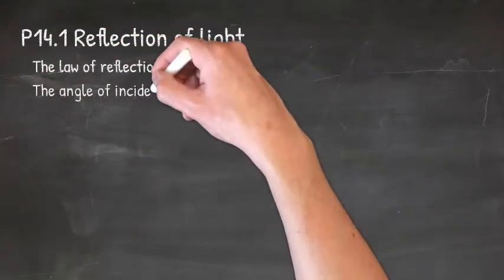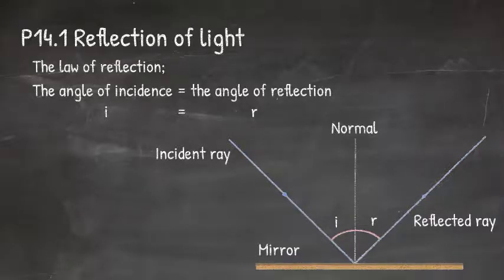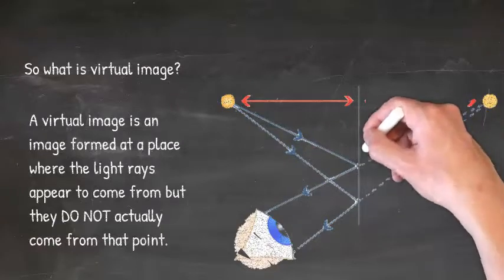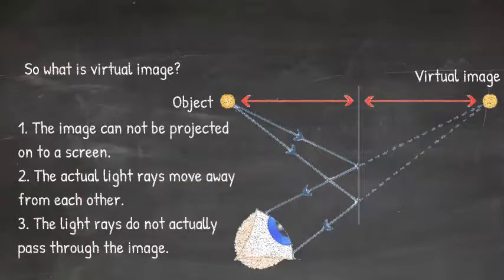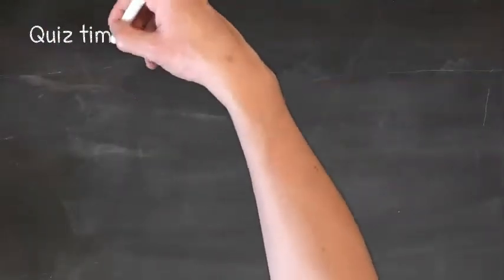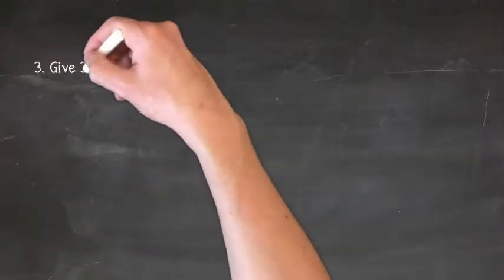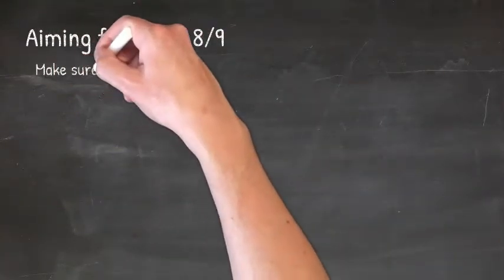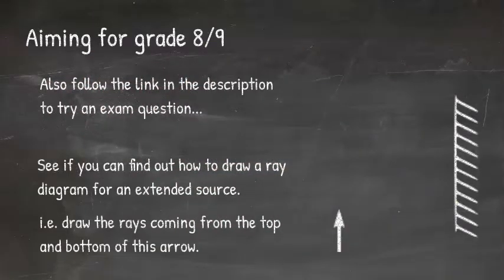P14.1 Reflection of light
A 5 minute GCSE Physics physics lesson on the reflection of light.

Exam practice: After watching the video, try question 5 at the below link: